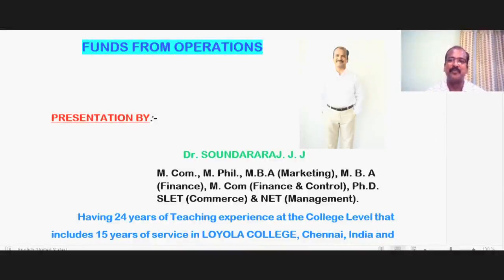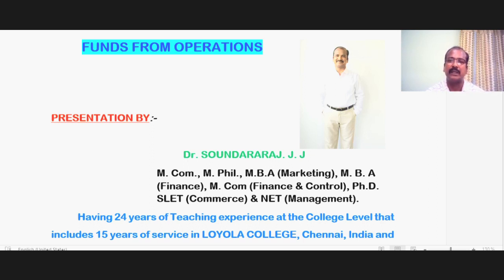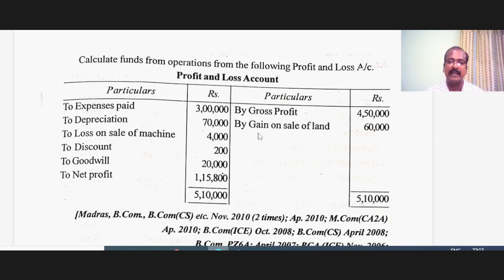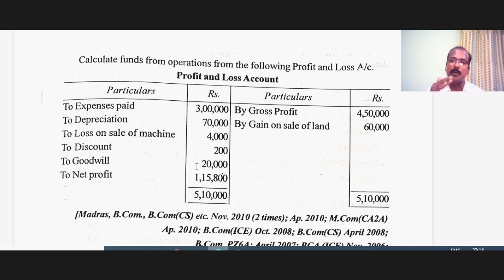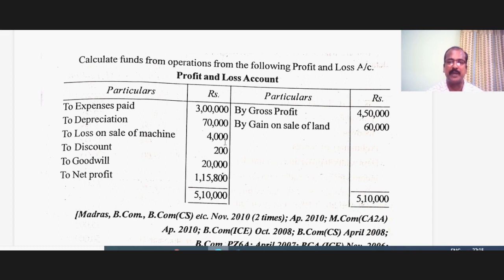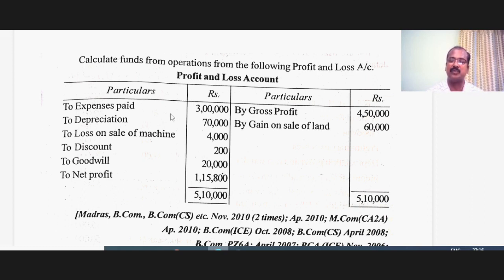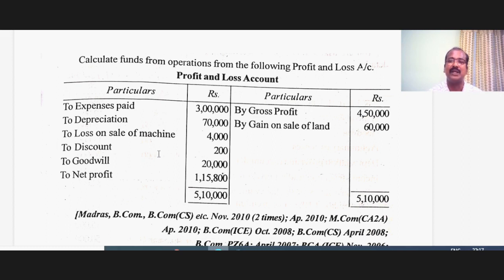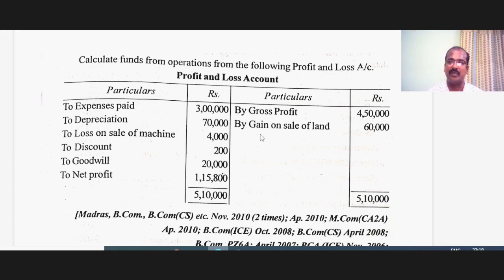FUNDS FROM OPERATIONS Practical problem 1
This video details the meaning of the term 'FUNDS" and the calculation of FUNDS FROM OPERATIONS through a practical problem.